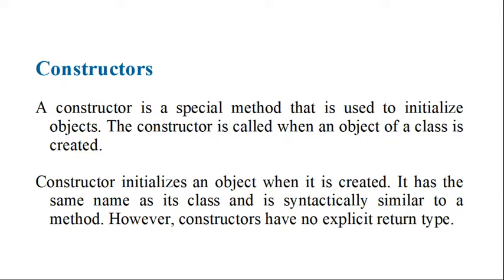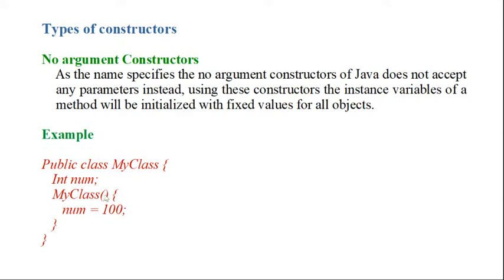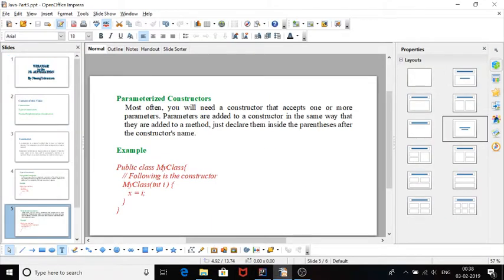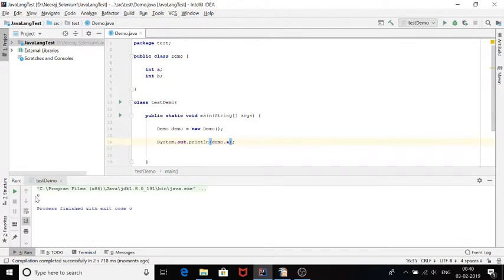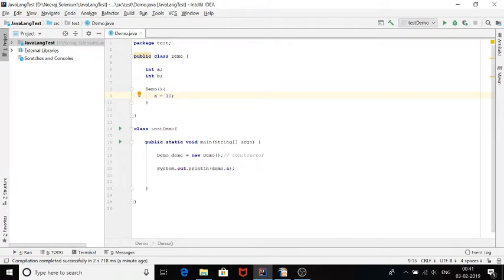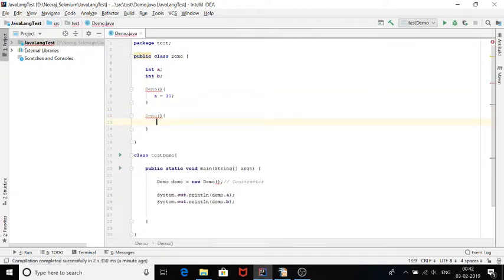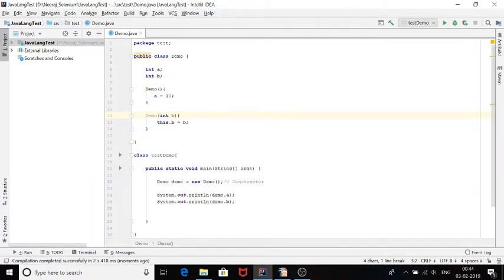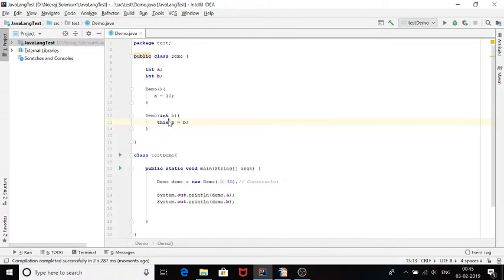Java Session 3 II Constructor II Types of Constructor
Constructor with practical implementation and real time example